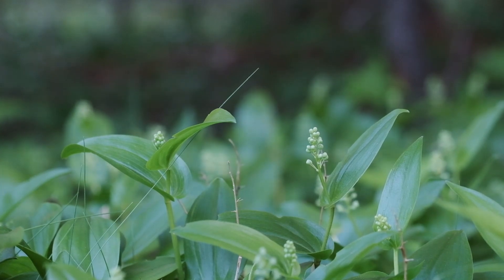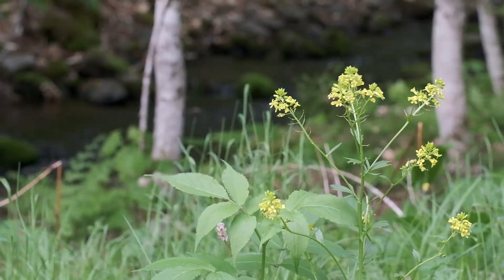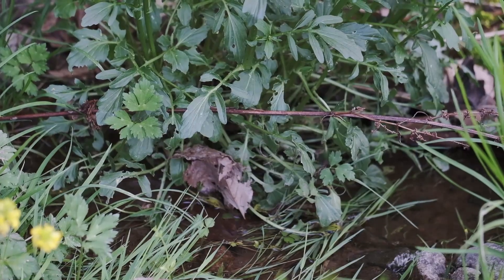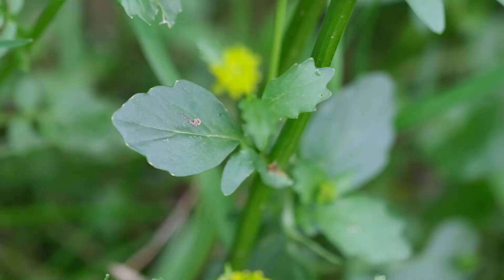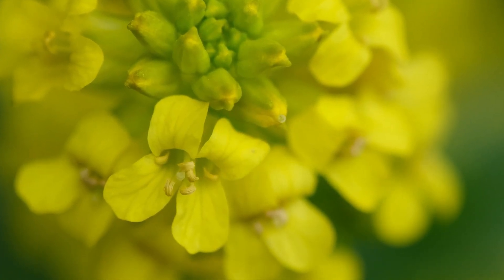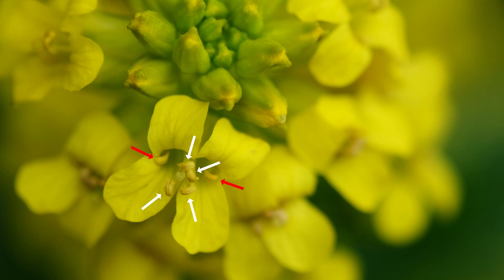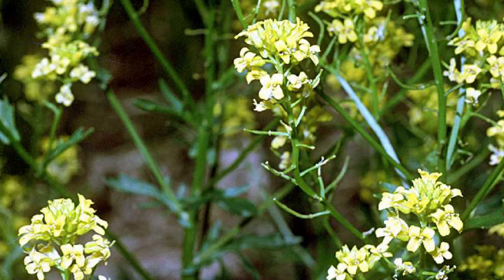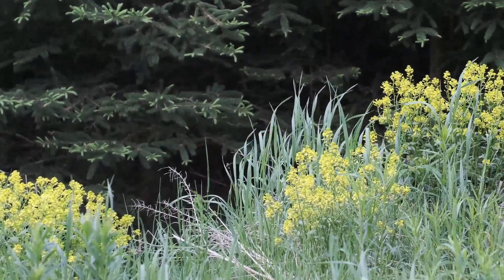Wintercress: A Common Wild Mustard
Wintercress may be used cooked or raw as a zesty potherb or salad green early in its growth, and later its tender new leaves and seed pods, as well as the abundant flower clusters, add color and savor to soups, stews and stir fries.  Toward the end of its growth cycle, you may use the seeds much as any other mustard seeds.

The mission of "The Naturalist" program is to provide information about natural science, share the beauty of nature and inspire persons to care about it.  Many more lessons on natural science and country living are to come.

Image credits:

Basal rosette: University of Michigan
Seed pods: Wikipedia Commons